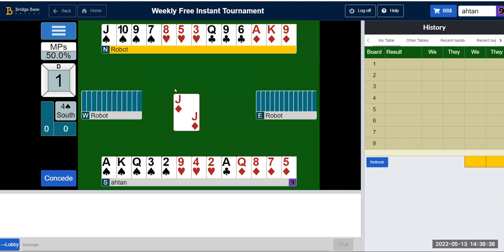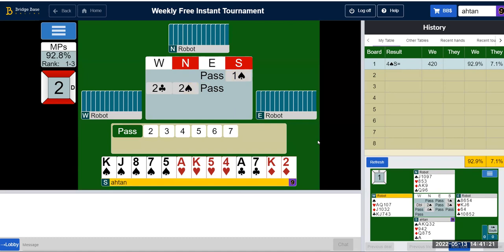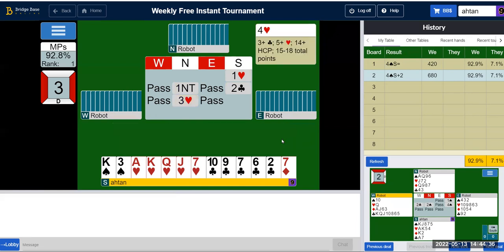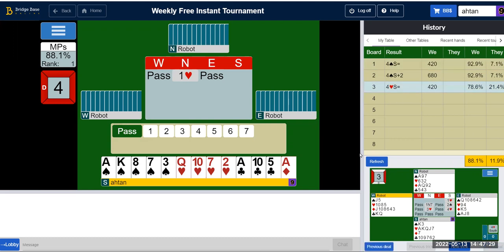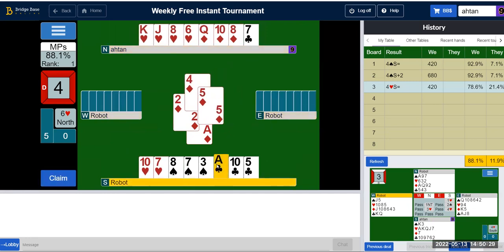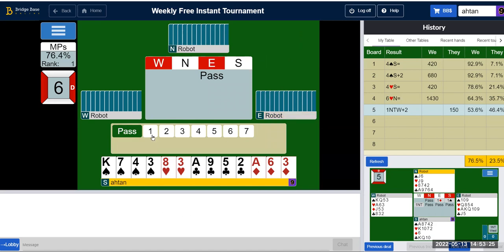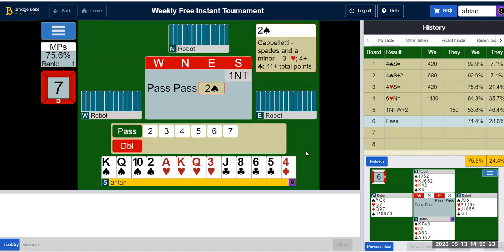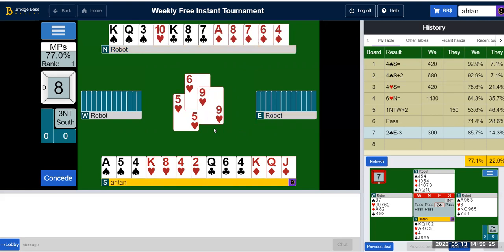Weekly Instant Tournament 13 May 2022